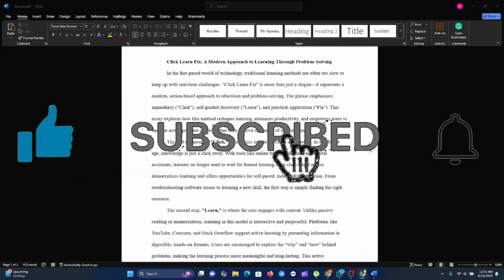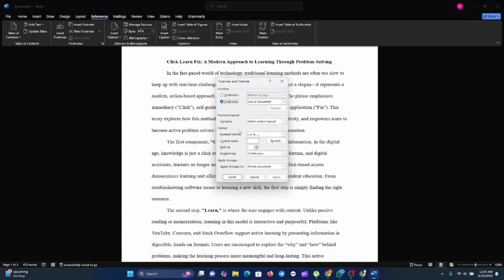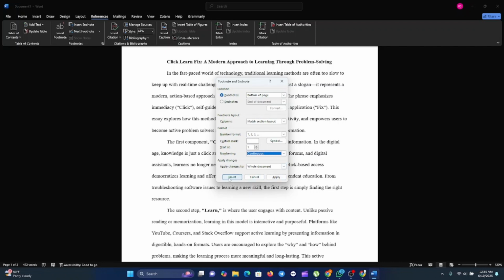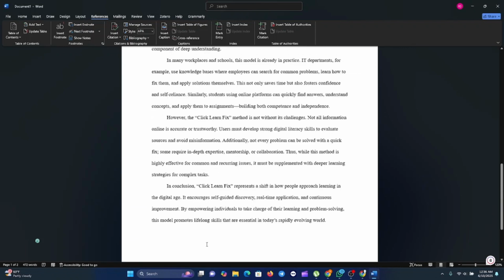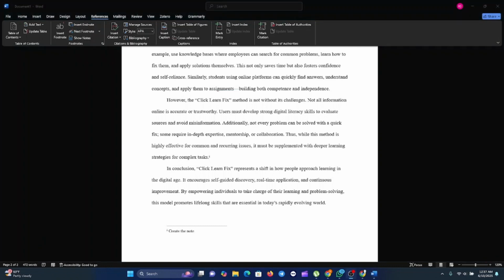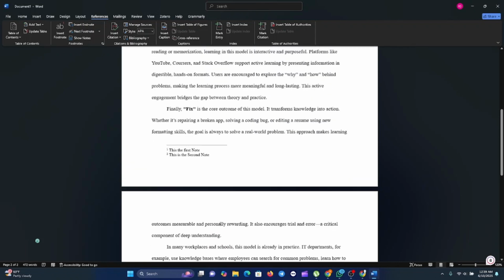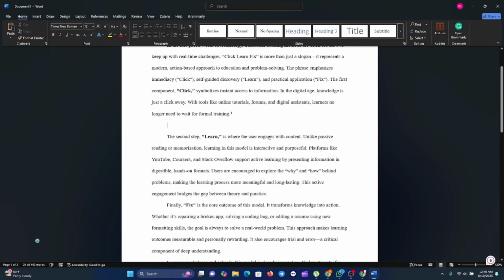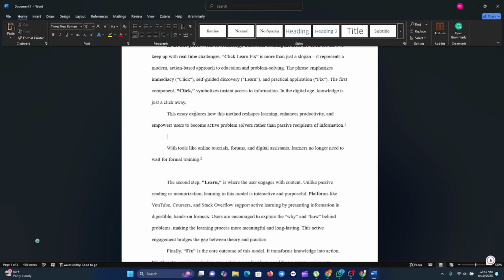How to Add APA & MLA Footnotes in Word (Before You Mess It Up!)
Need to add footnotes or endnotes in Microsoft Word for APA or MLA style? This easy step-by-step guide shows you how to insert, format, and customize citations like a pro. Whether it’s for an essay, thesis, or research paper, you'll learn the academic writing rules that matter.

📚 Perfect for students, researchers, and writers!

🔧 Includes:

How to insert footnotes

How to insert endnotes

APA & MLA formatting explained